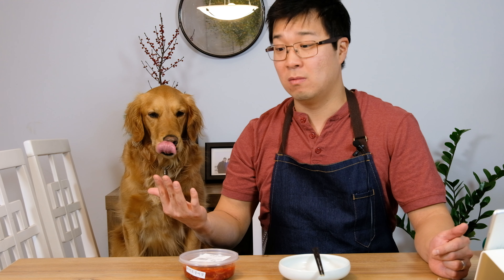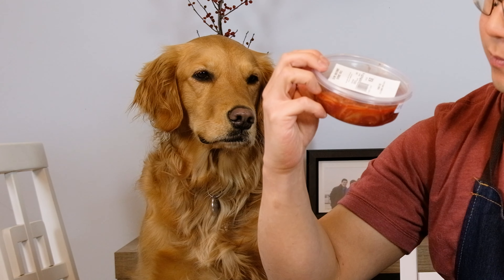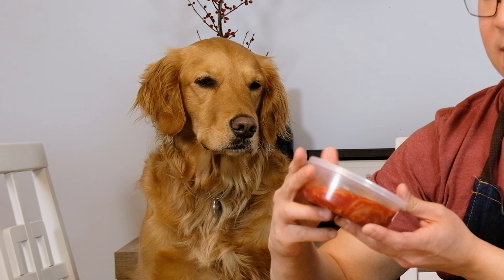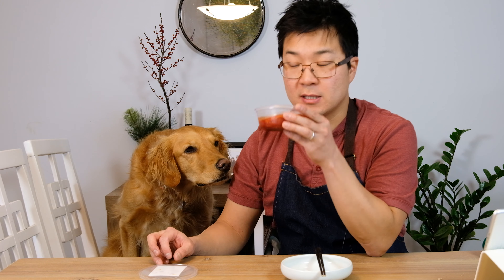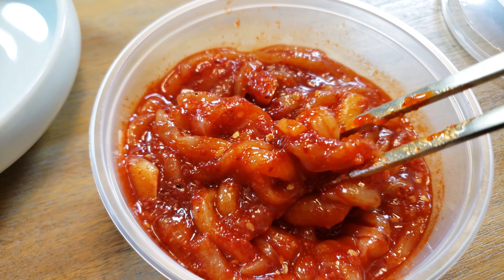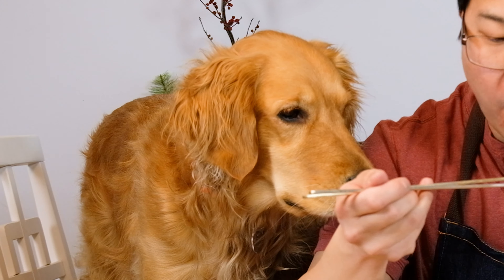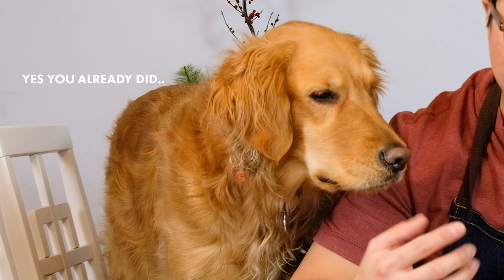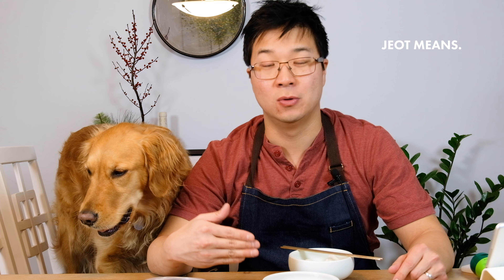THE LESSER KNOWN KOREAN FOODS | Ep. 1 Fermented Squid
A large part of Korean cuisine and its food culture resides in a small dishes called banchan. Frequently overlooked and overshadowed by more popular Korean dishes such as Bibimbap and Korean BBQ, we are going to dive into the world of the little dishes  that give a Korean meal its variety. Come join Lily and I as we experiment with this little Korean food video project and learn about the various Korean side dishes (banchan) highlighted on these videos.